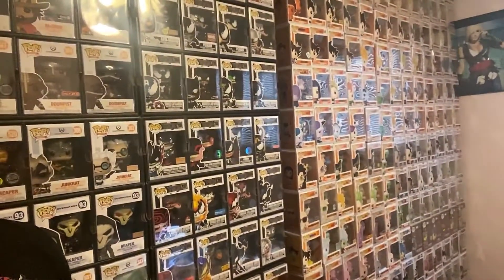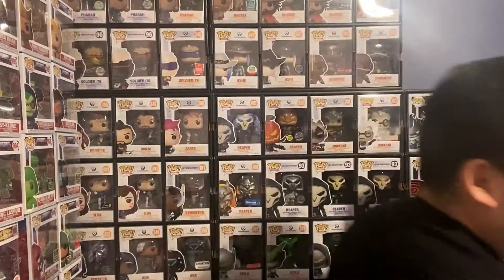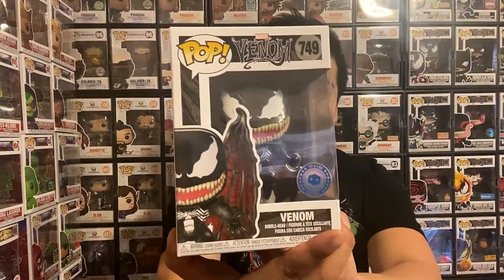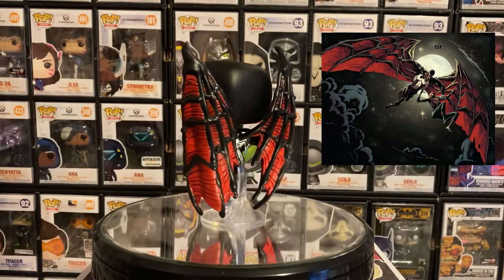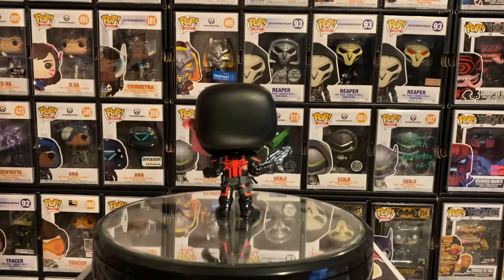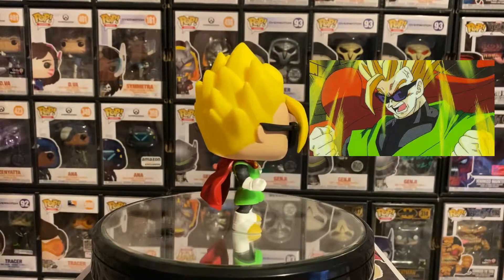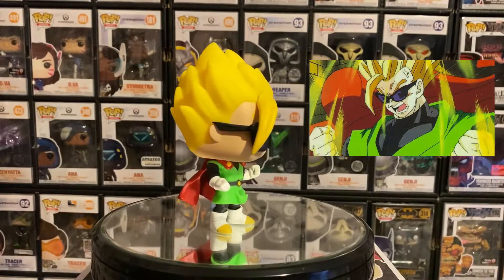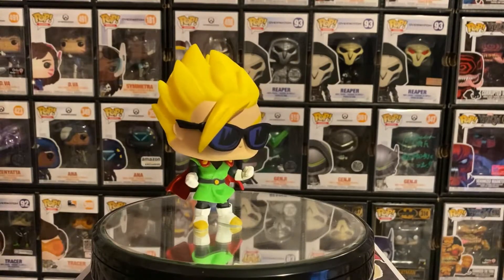Funko Pop Kubbies 2.0 Review & Venom with Wings Funko Pop Unboxing!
Reviewing the new MK Kubbies that allows pops with protectors to fit inside the kubby. These are amazing and you guys better get them before its too late!!